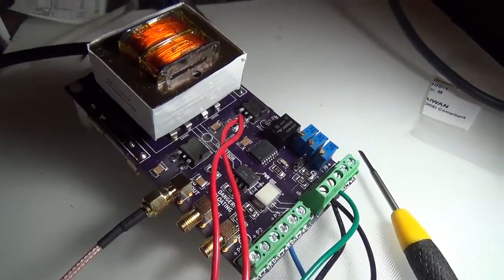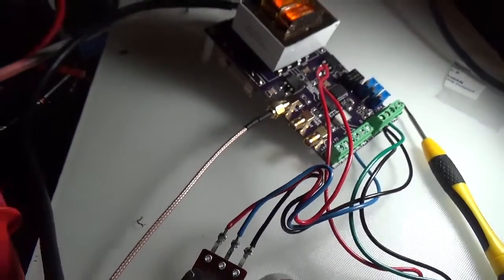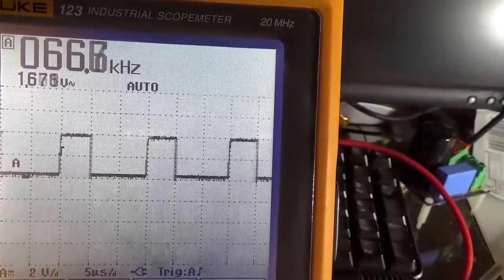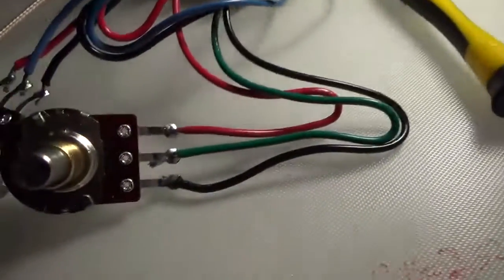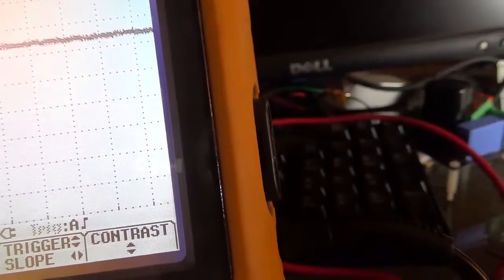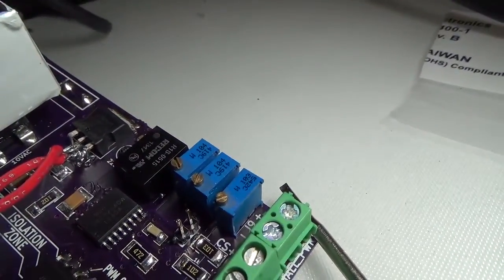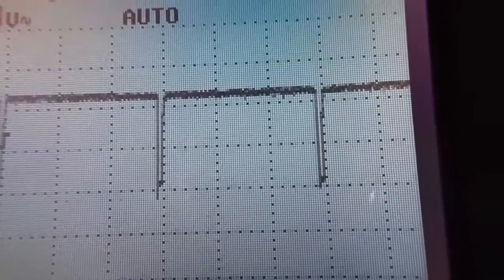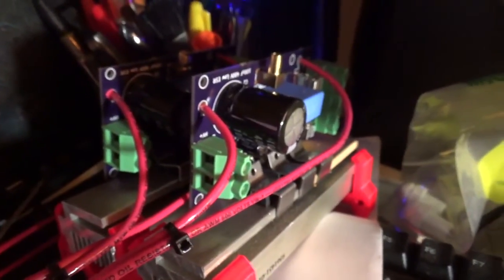DIY SMPS PWM Idle Voltage and Current Regulation Tests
In my last video I just tested the soft start of the PWM driver. This video is just me testing the idle voltage setpoint/sense and the current setpoint/sense and everything seems to check-out alright.

Next test will be to connect the MOSFET/driver modules and run them on lower voltage  (70vdc) current-limited DC supply and see how everything works together.